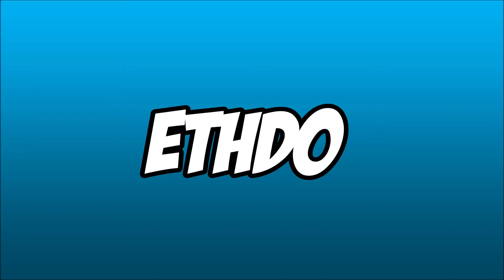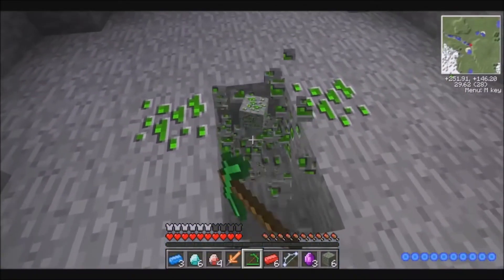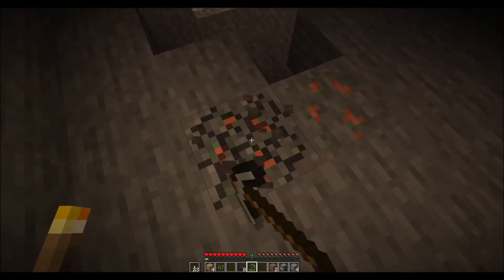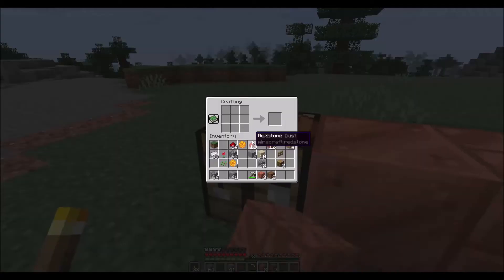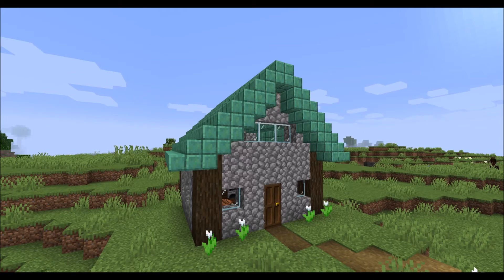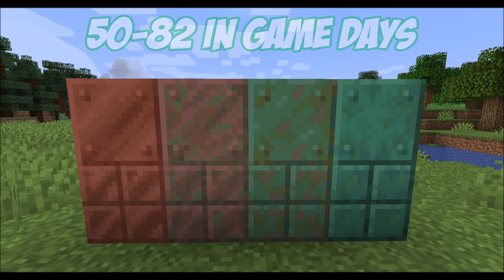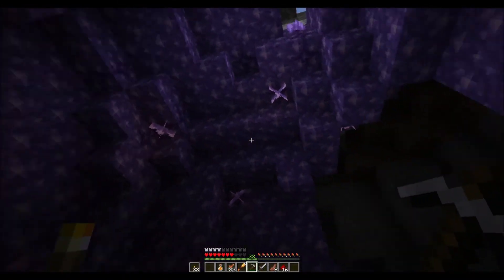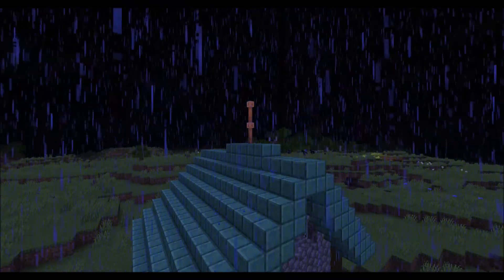Minecraft 1.17 NEW Copper Ore, Spyglass and Lightning Rods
In our first look at the new 1.17 update, we focus on Copper, an all-new ore! Copper can be used to craft decorative building blocks, as well as a lightning rod, which attracts lightning during storms. Copper can also be used to craft a spyglass, much like a telescope the spyglass lets you see far into the distance, in a similar way to the Optifine mod.